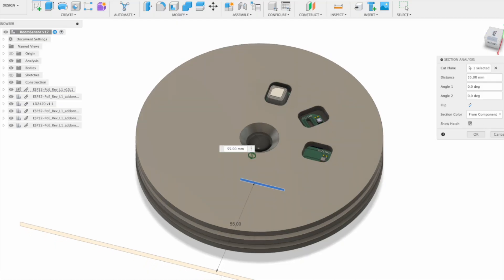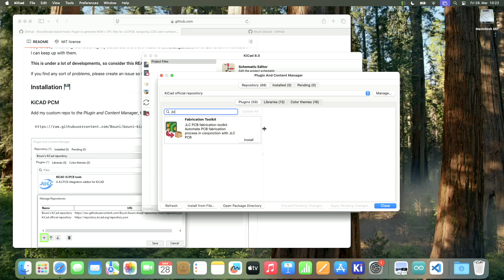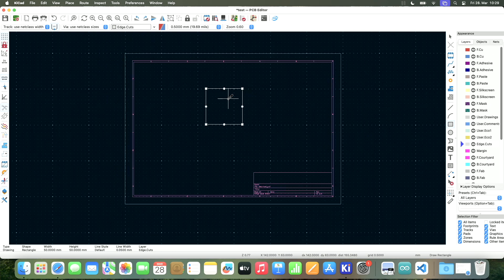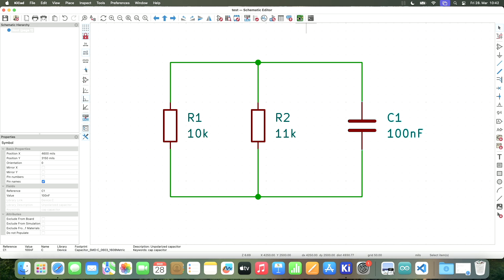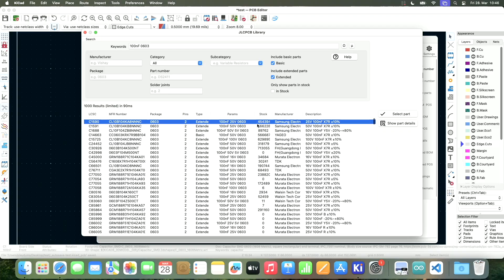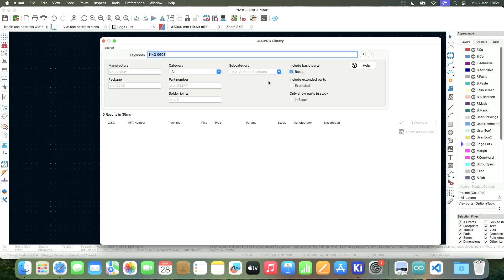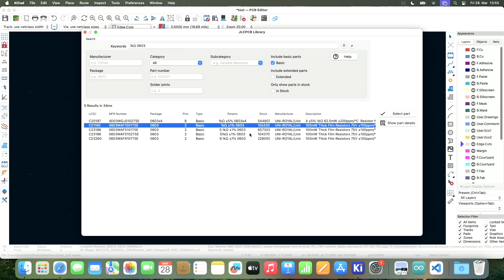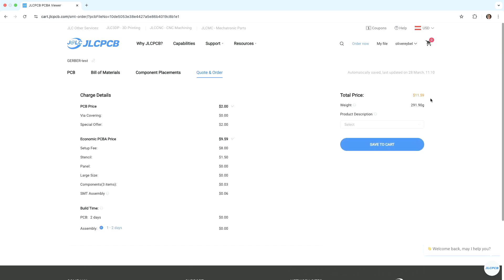Save Money on PCB Assembly: KiCad Tips for JLC PCB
00:00 intro
00:37 my POE sensor project
01:03 kicad jlcpcb tools
02:58 test project
06:20 assign LCSC numbers
08:02 BASIC vs EXTENDED
09:17 11k basic solution
11:10 ordering process
13:03 final money saving tip
13:28 outro

RØDE NTG2